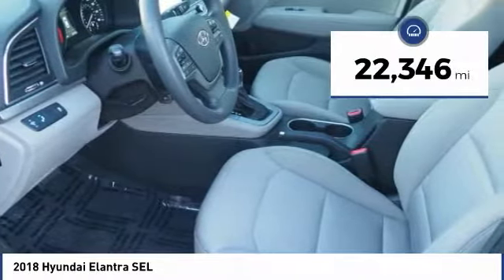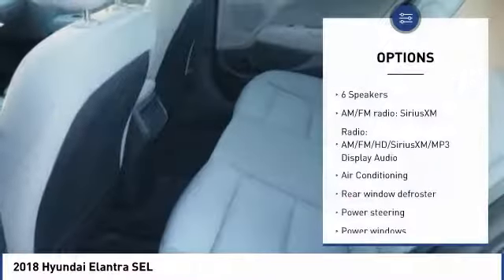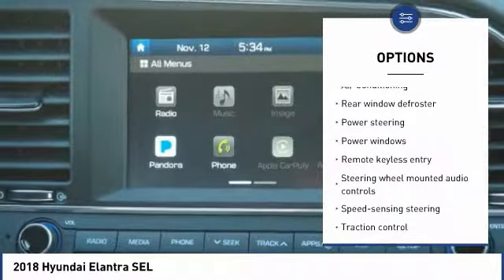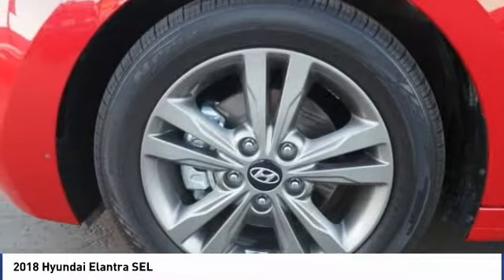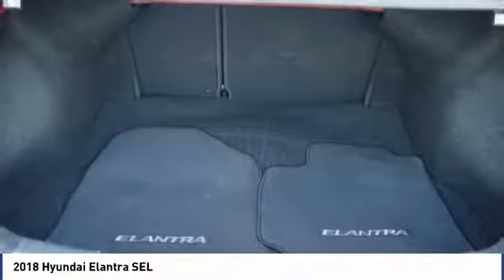2018 Hyundai Elantra 2018 Hyundai Elantra SEL FOR SALE in Corona, CA HP8302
CardinaleWay Hyundai
2525 Wardlow Rd

New Price! CARFAX One-Owner. Clean CARFAX. Certified. Red 2018 Hyundai Elantra SEL   CERTIFIED   FWD 6-Speed Automatic with Shiftronic 2.0L 4-Cylinder DOHC 16V ONE OWNER, CERTIFIED, BLUETOOTH, MP3 CAPABLE, KEYLESS ENTRY, CLEAN CARFAX, ANDROID/APPLE CAR PLAY, Elantra SEL   CERTIFIED  .  Inland Empire, Corona, Riverside, Ontario, San Bernardino, Orange County, Yorba Linda, Chino Hills 92882. Recent Arrival! 37/28 Highway/City MPG  Hyundai Certified Pre-Owned Details:      Limited Warranty: 60 Month/60,000 Mile (whichever comes first) from original in-service date     150  Point Inspection     Vehicle History     Warranty Deductible:  50     Roadside Assistance     Powertrain Limited Warranty: 120 Month/100,000 Mile (whichever comes first) from original in-service date     Includes 10-year/Unlimited mileage Roadside Assistance with Rental Car and Trip Interruption Reimbursement; Please see dealers for specific vehicle eligibility requirements     Transferable Warranty   Experience the Cardinale Way difference. We develop outstanding relationships where everybody wins. All prices plus dealer installed accessories.  Vehicle price and availability are subject to change without notice.